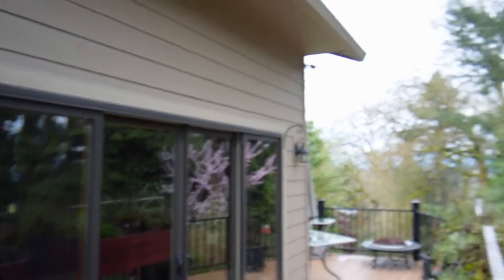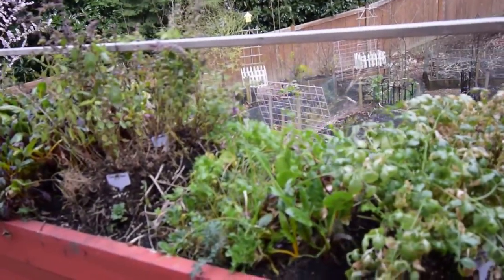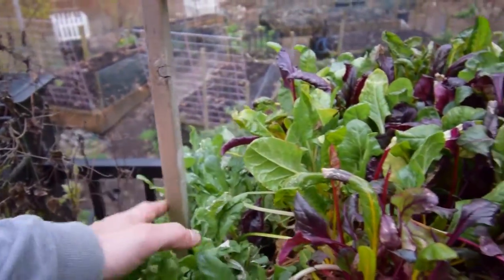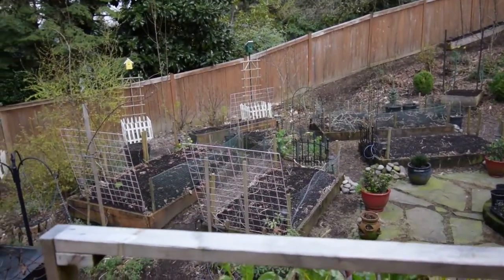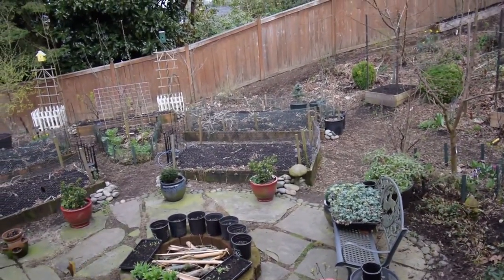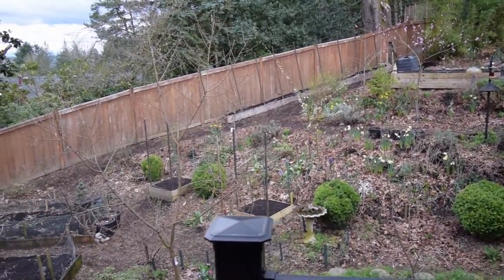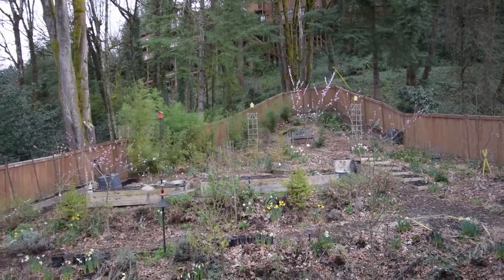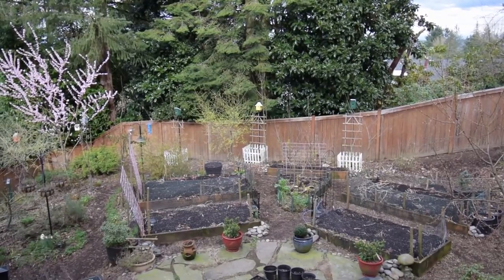Backyard panorama end of winter 2018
Hi Everyone, here's a quick video showing our backyard urban homestead as we approach the first week of spring for 2018. All the spring bulbs are showing up now. Enjoy the video update! :-)